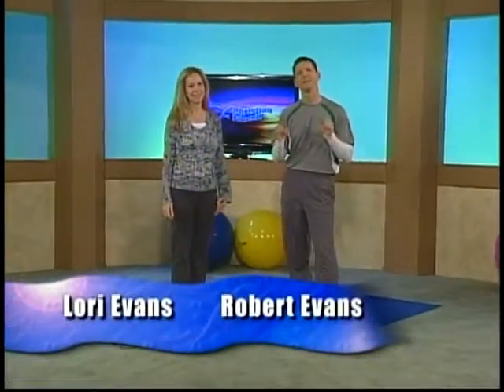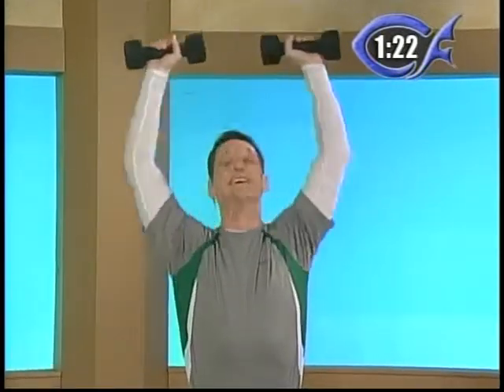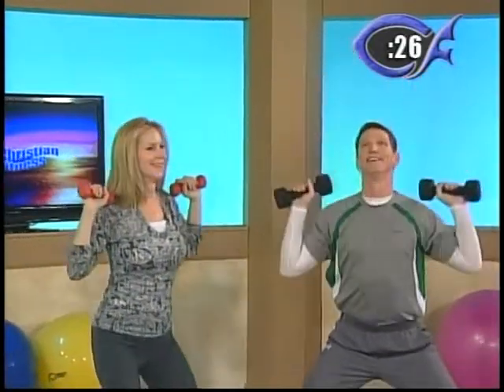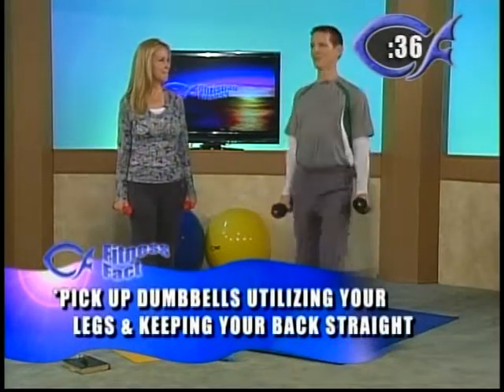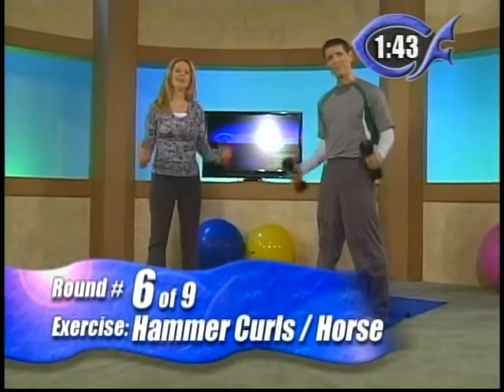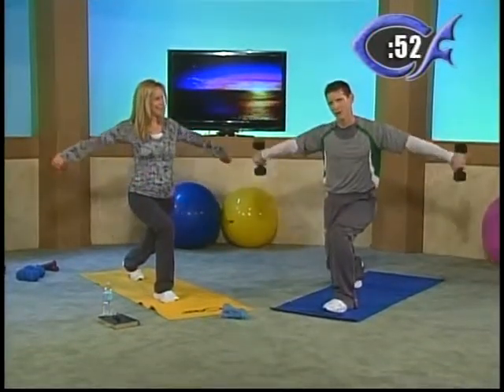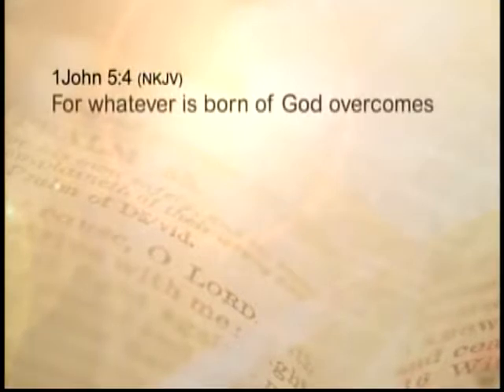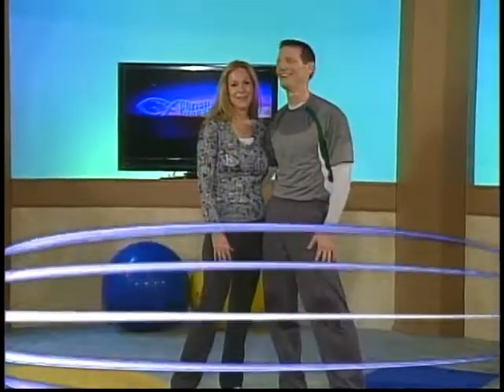Christian Fitness TV - #31 - "Combination” w/ music by James McCurdy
#31 - "Combination” w/ music by James McCurdy This program features the music of Bishop James McCurdy. Combine a lower body workout with an upper body dumbbell workout as you enjoy uplifting and inspiring music.